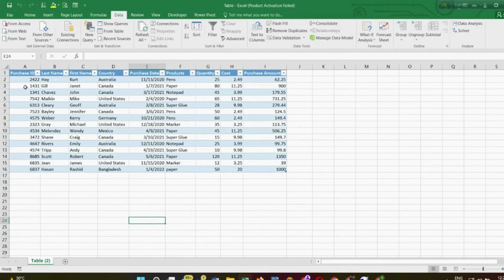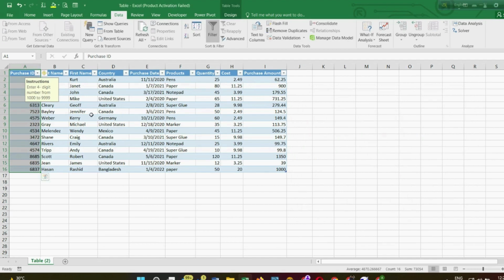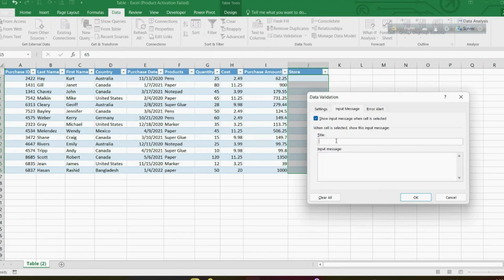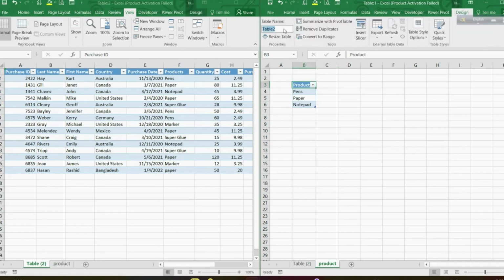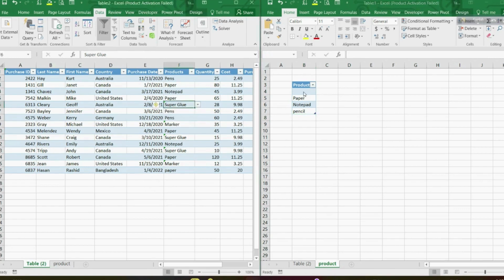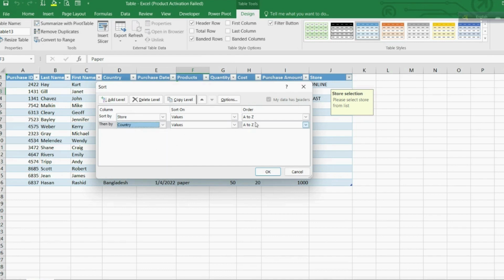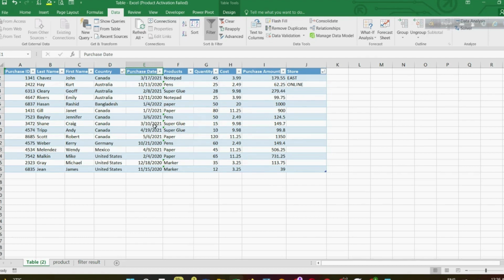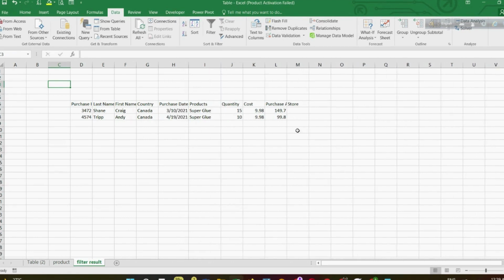Data Management in Microsoftexcel Data validation Dynamic Drop Down Sorting Data Advanced Filter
Data Management in Microsoft Excel| Data validation |Dynamic Drop-Down lists| Sorting Data in Tables|Using Advance Data Filter
This video will help you to understand Data validation, Using Dynamic Drop-Down lists, Sorting Data in Tables & Using Advance Data Filter
All of these elements work together to help you advance your skills from beginner to advanced in Data management. You can find more videos about Microsoft Excel in my channel playlists and below link:
Chapters :
00:00 start
01:22 Data Validation
06:36 Drop DOWN
15:35 Sorting Data
19:08 Advanced Data Filter